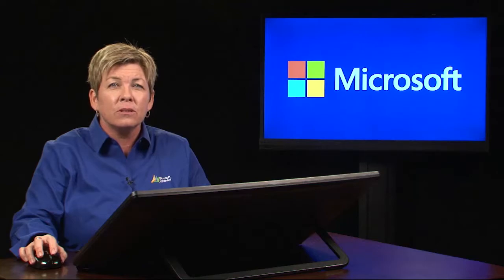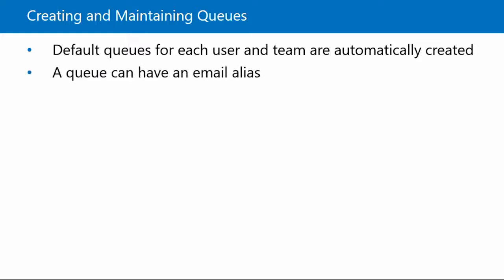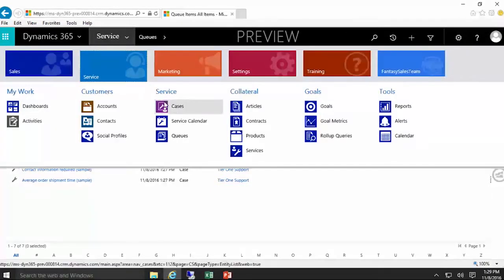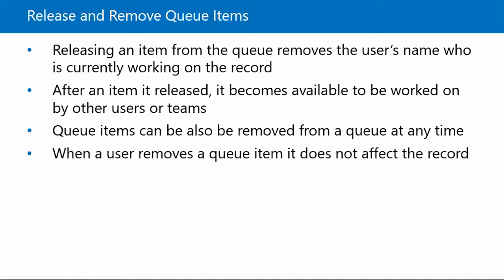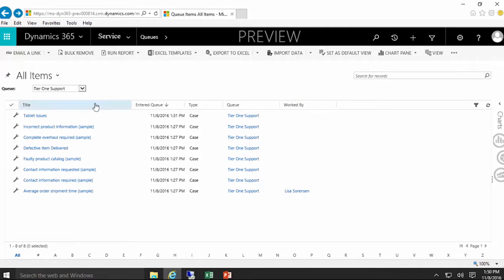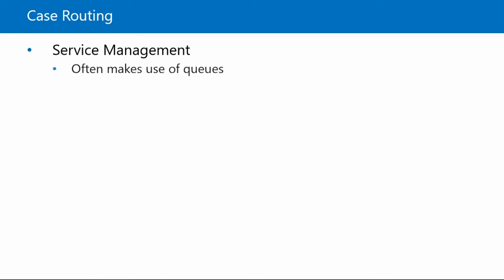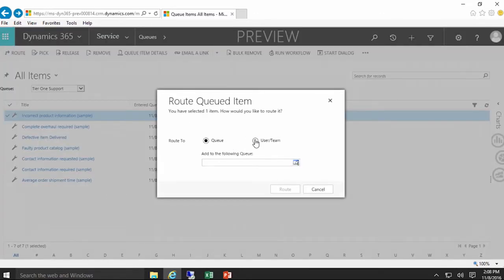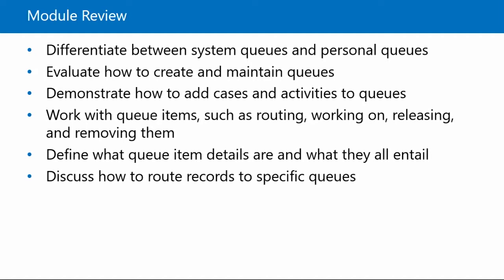[81057AE] Module 05: Queue Management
81057AE: Agent Enablement in Microsoft Dynamics 365 for Customer Service Companion Guide

Module 05: Queue Management

0:00:00 Module Overview
0:01:01 Queue Management
0:02:33 Queue Types
0:07:08 Add Cases and Activities to Queues
0:11:58 Queue Items
0:14:17 Release and Remove Queue Items
0:21:35 Queue Item Details
0:25:11 Case Routings
0:34:01 Module Review
0:35:16 Course Review